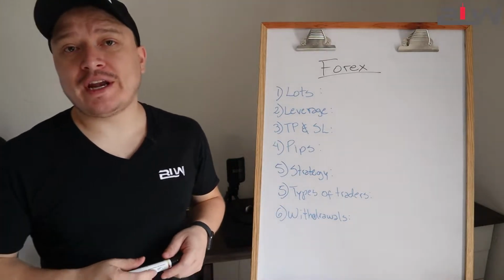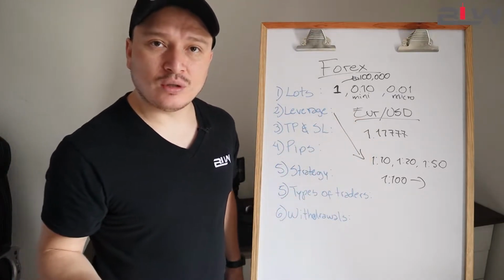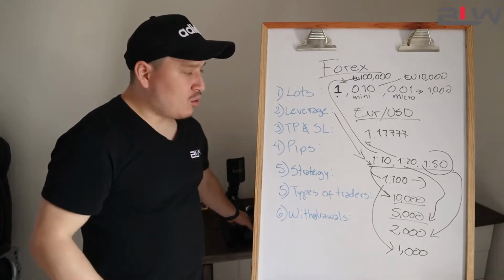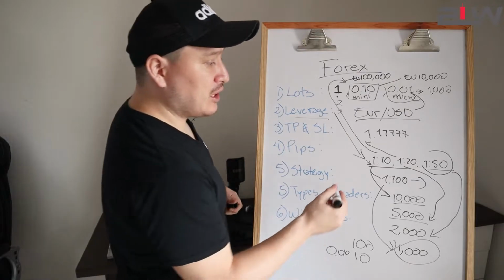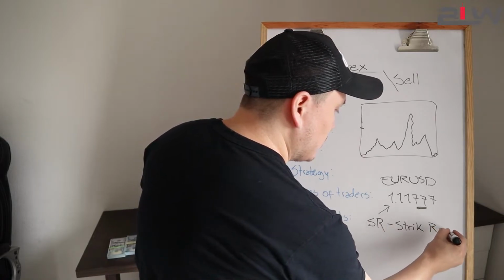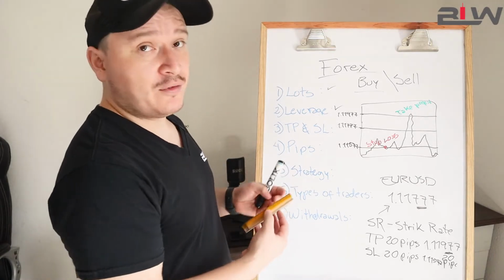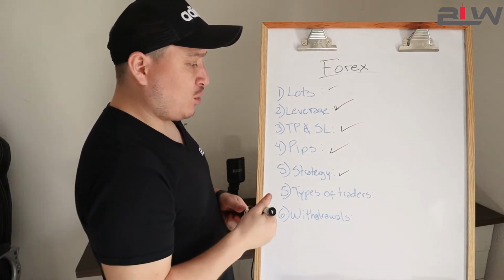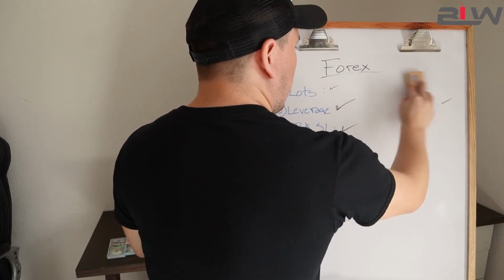6. Forex Explained